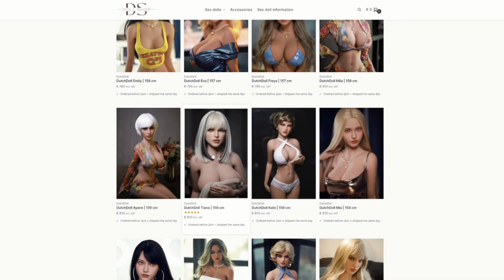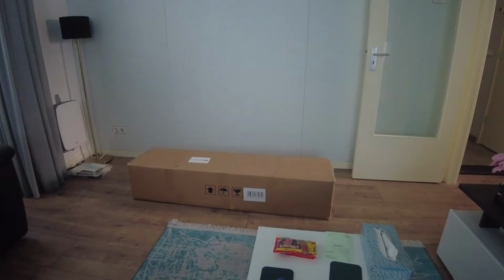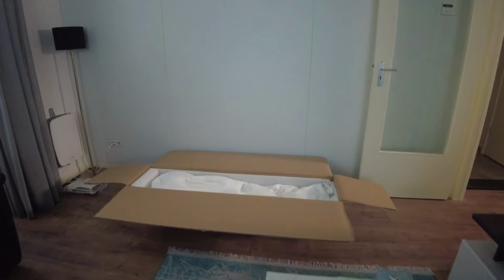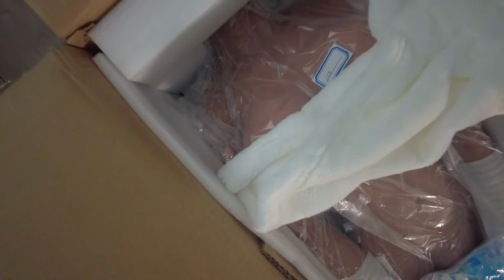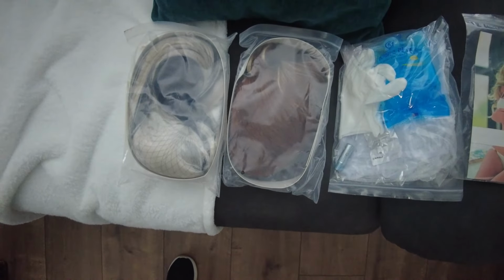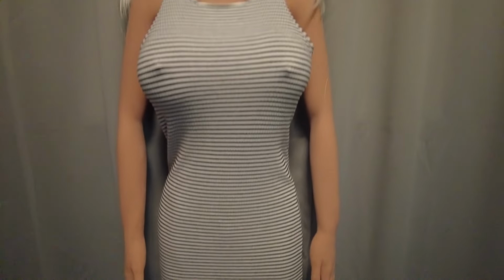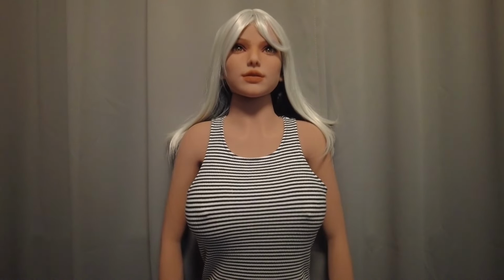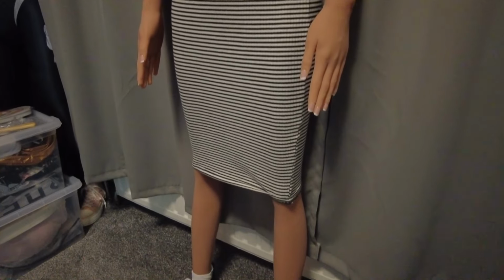DollShop Unboxing DutchDoll Tiana discount code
Check out the video and get that 10% discount NOW! (The discount has finished).